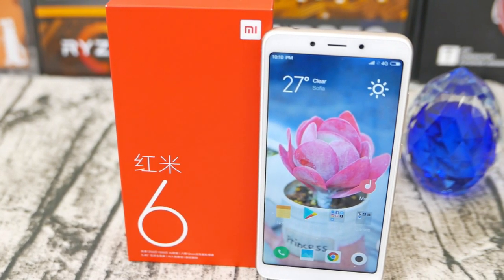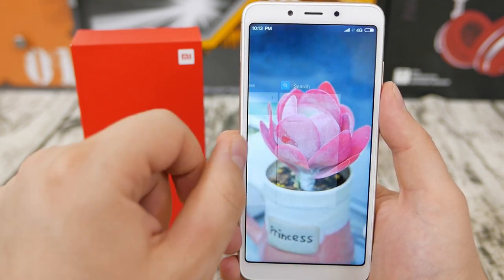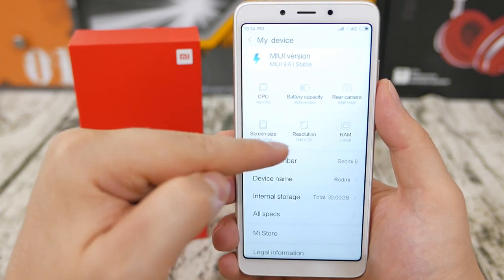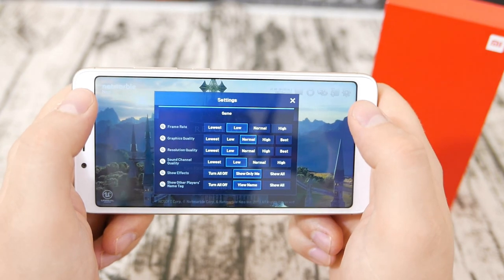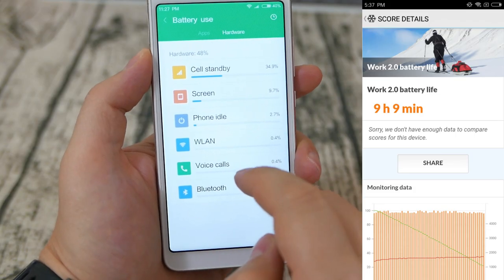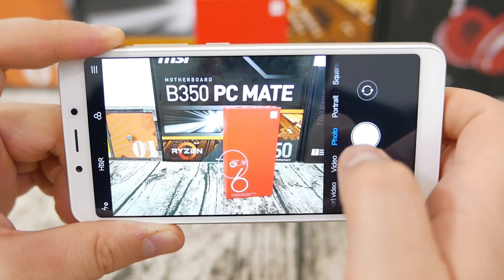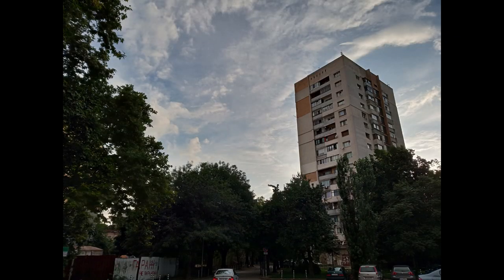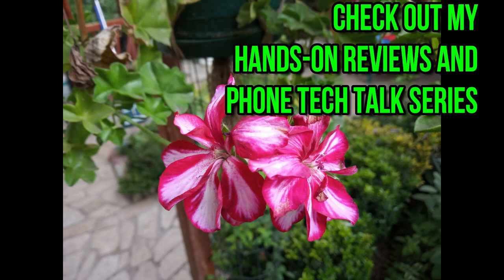Xiaomi REDMI 6 Full Review in English - A Different Budget Phone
This is my Xiaomi REDMI 6 Full Review in English -  A different Budget Phone. Everything you need to know about Redmi 6 including cameras, battery life, gaming and general usage of the latest budget Redmi series phone by Xiaomi.

Thanks to its compact size, great cameras and lightweight design Redmi 6 is a budget phone you cannot overlook. Battery life in Redmi 6 is solid and the display is better than Redmi S2 and Redmi 5, but Helio P22 performance is not as good as Snapdragon 625 or Snapdragon 450, especially in heavy 3D Games like PUBG Mobile and LIneage 2.

Those looking for a more compact budget phone with great cameras will rejoice in purchasing Redmi 6, but it's not for heavy users who want to play the latest 3D games on a budget.